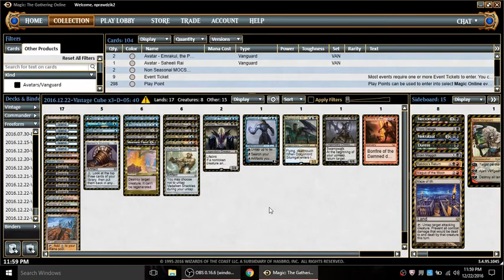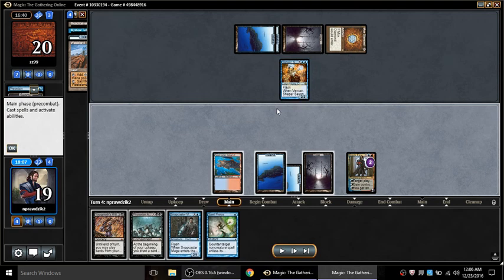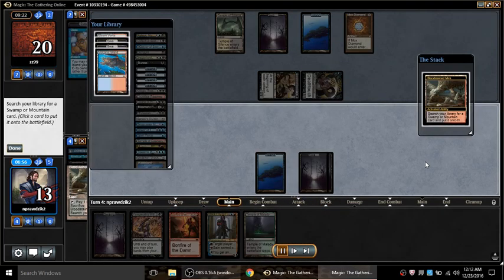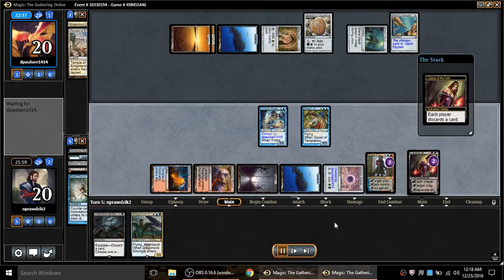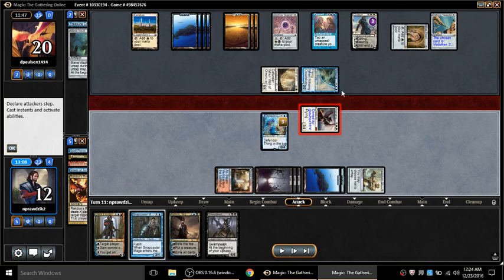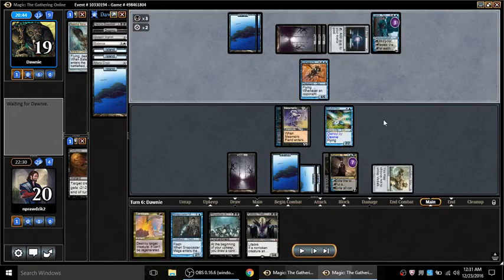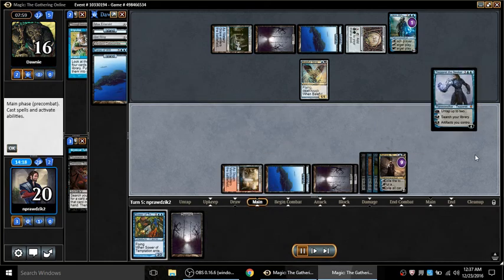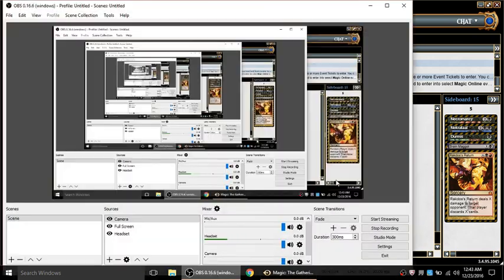Vintage Cube - UB Control (23 Dec 2016) **Super Fun Games**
Last Vintage Cube video before Christmas.  This time, it's the full 3 rounds with a deck that feels outclassed in every single round.  Despite that, this scrappy little thing fights relentlessly against some of the most brutal cards vintage cube can throw at it.